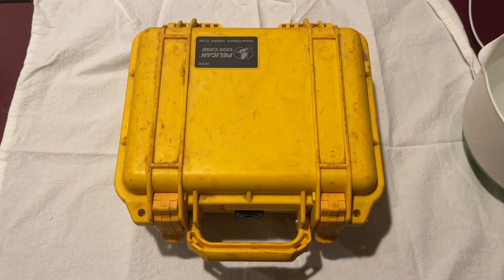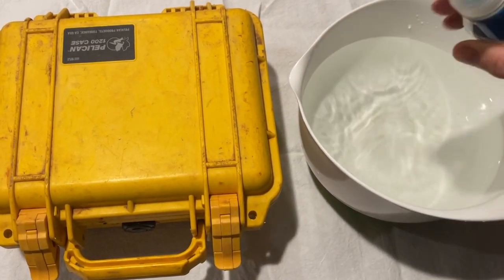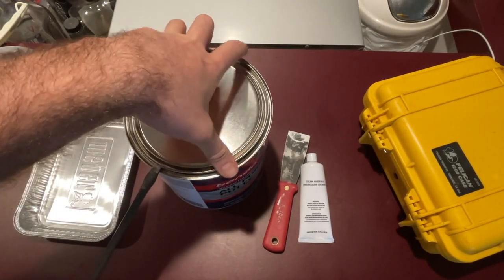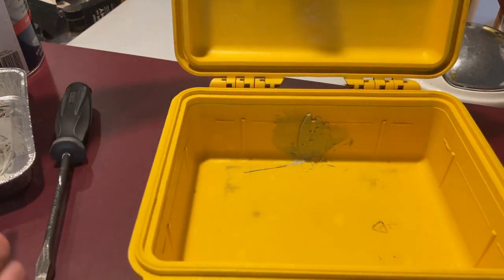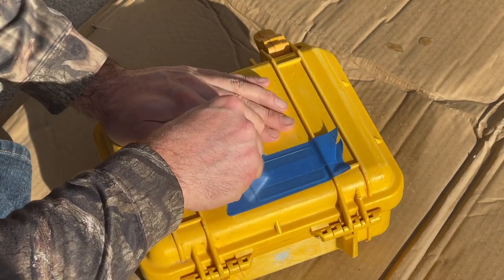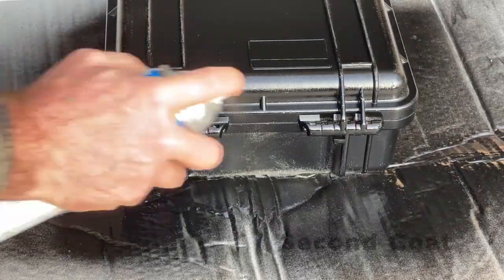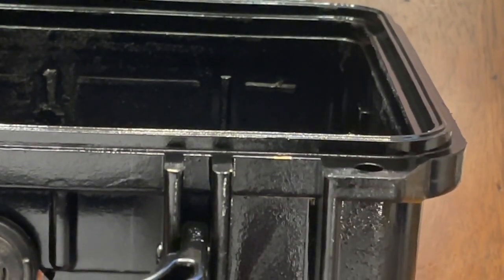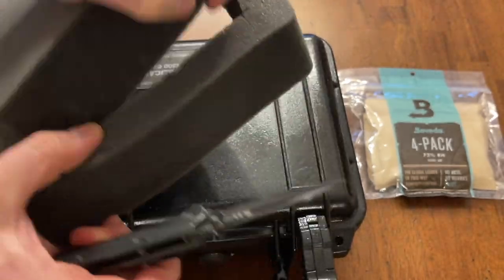Repurposing a Pelican Case into a Humidor // Bog Life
Repurposing a pelican case used by a mining company to make a humidor for a retirement gift. Congratulations Chance!

Bondo All Purpose Puddy:

Equipment used
Camera: I-Phone 12 Pro Max